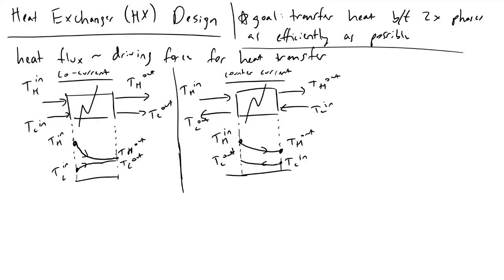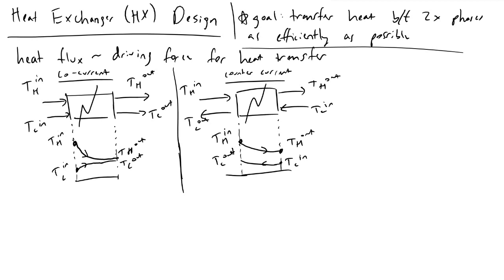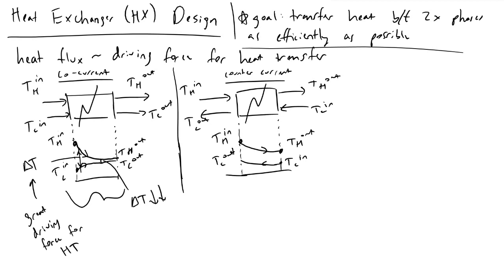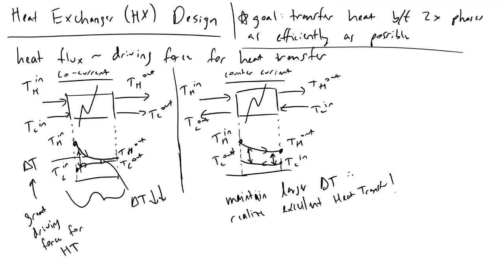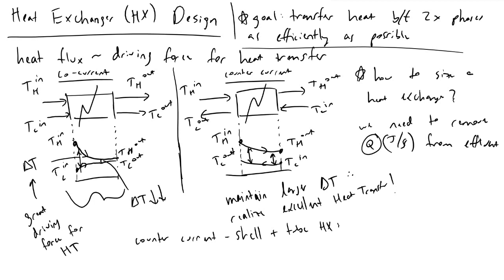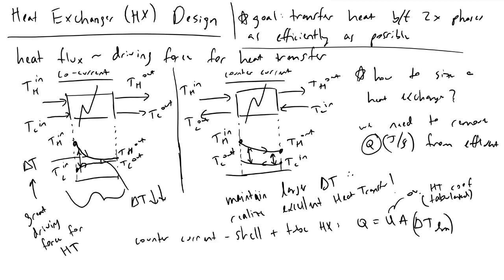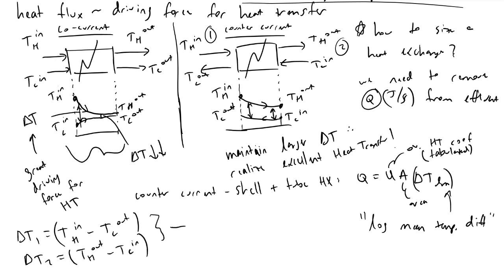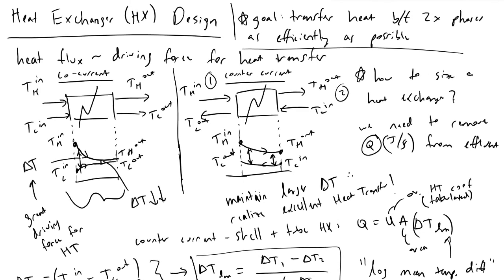Heat Exchanger Design - Intro and Example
I discuss the motivation to implement counter-current flow in heat exchangers, as well as work through a generic example of sizing a heat exchanger (determining the area required) for a given heat duty Q.